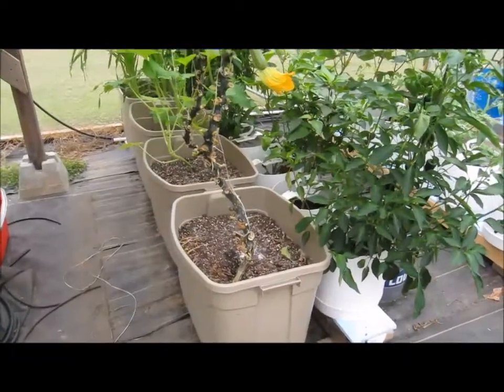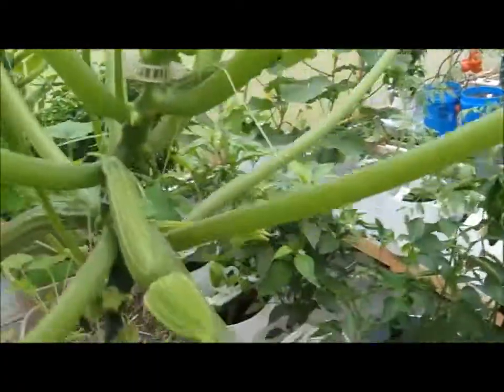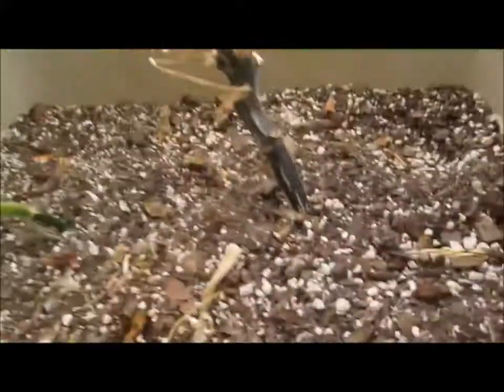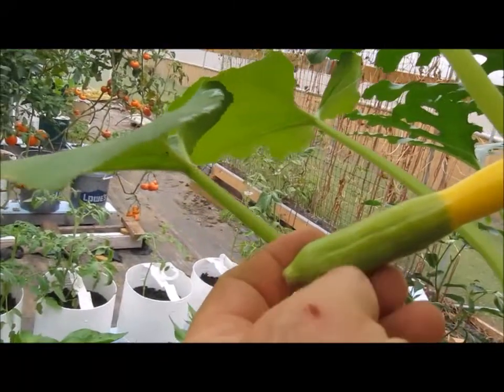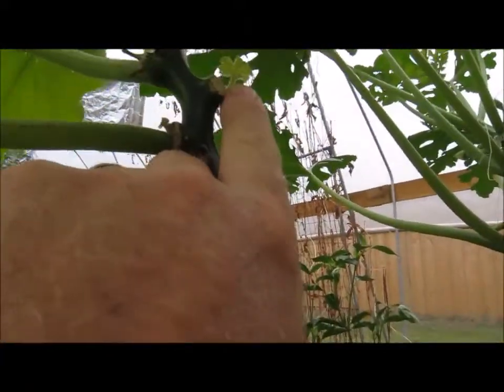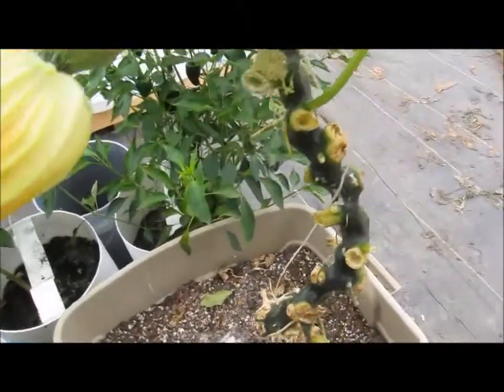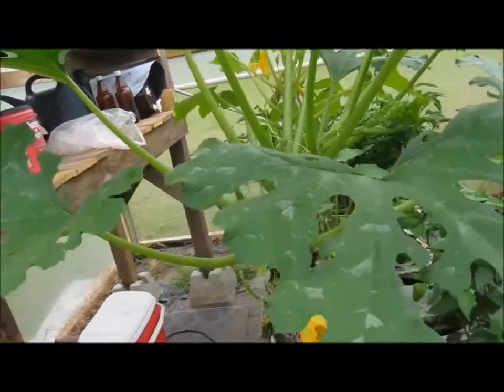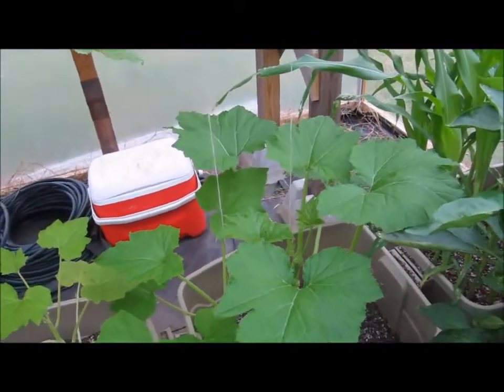Growing Squash Vertically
I've decided that growing squash the way I've done it here is the way forward for me.  All my focus has been keep size under control and determining if it's viable.  Now, I'm finding that pollinating them if fairly easy if you get out early in the morning provided there are male flowers available.  I see growing 3 or 4 varieties in two FAWN gutters next season.  This video is likely the last video focused only on squash.  I may give a general greenhouse update that'll have some squash stuff in it. _______________________________________